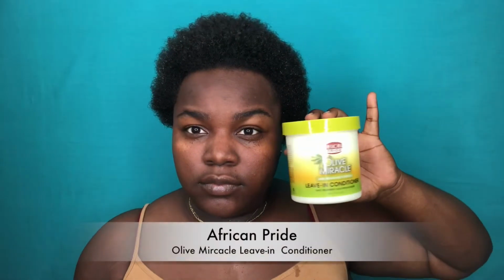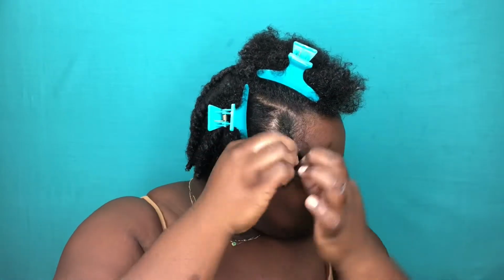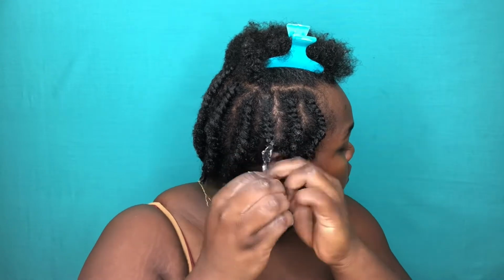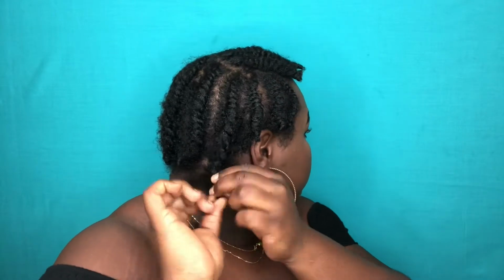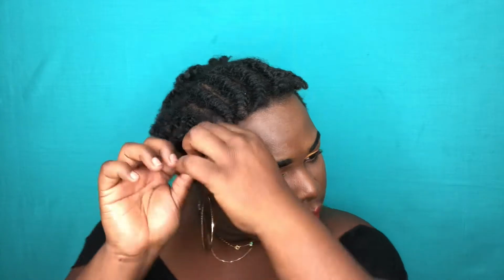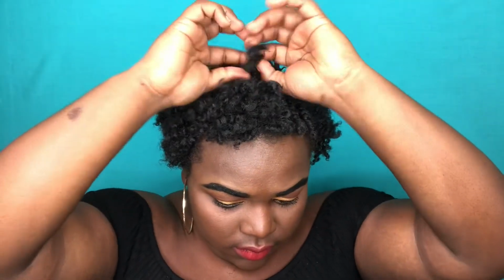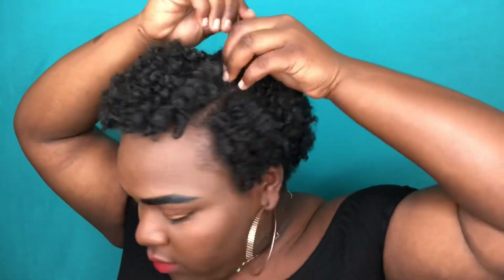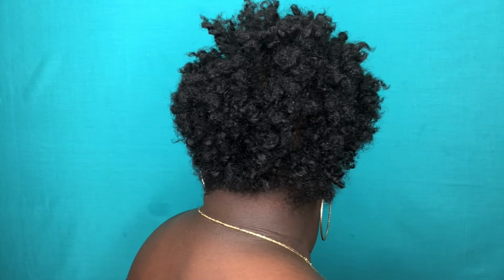SUPER DEFINED Flat Twist out on TWA | Short Natural Hair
Hey guys, so I have been trying some new things with my hair and I can finally do a flat twist. It came out a lot better than I thought it would.

Products:
Africa's Best- Ultimate Herbal Oil
Cantu- Twist and Loc Gel
African Pride- Olive oil miracle Leave-in Conditioner